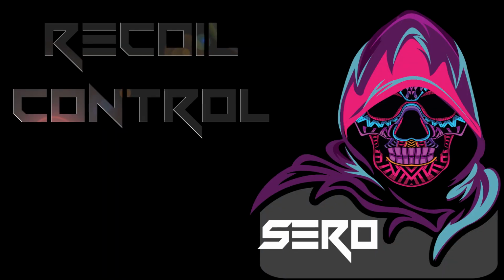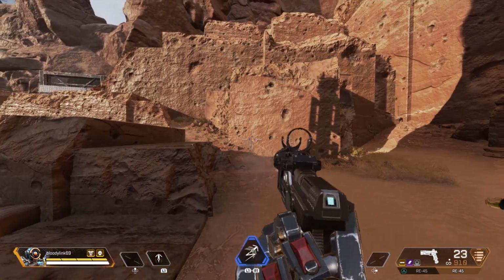Get Gud Episode 6 : Hey Kid Let Me Hear That Re-45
On this episode of Get Gud we check out the RE-45. This full auto pistol is ridiculous. Plus we Get Gud hitting full clips at long range. Come along as we continue our journey to Get Gud at Apex Legends. How many times can I say Get Gud in one paragraph? Get Gud!!!

Twitch.tv/Real_Sero